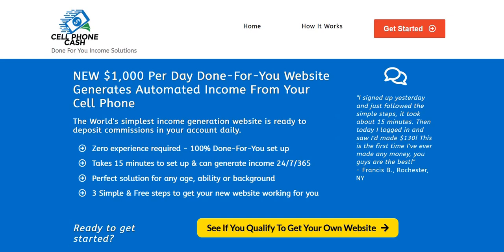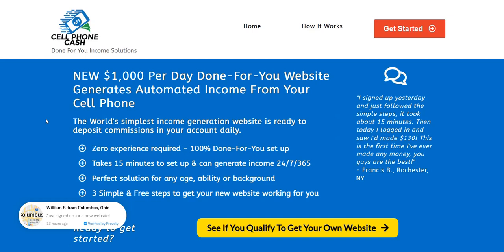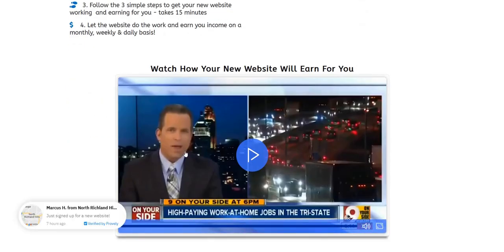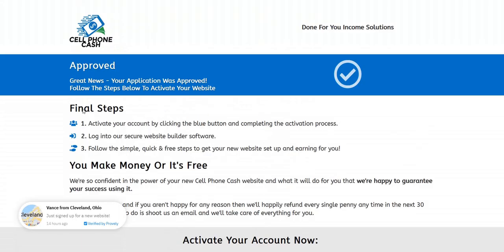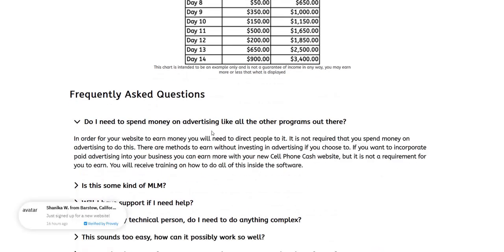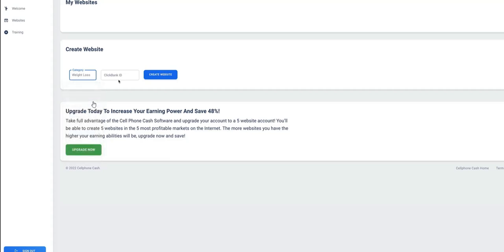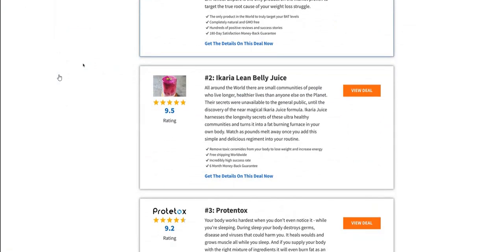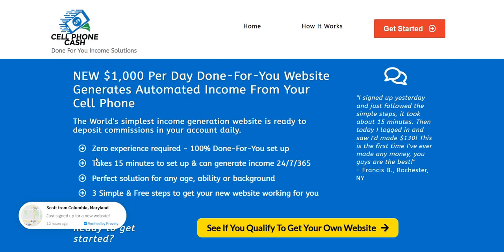Cell Phone Cash Review - Legit System?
My Cell Phone Cash Review - a legit app that makes money online via the Clickbank platform or is it just a Cellphone Cash scam to stay clear of?

We take a look at the app sales process, an example website, and customer Cellphone Cash reviews.